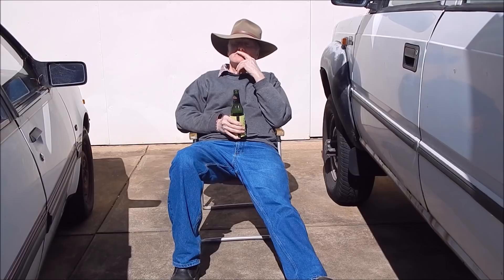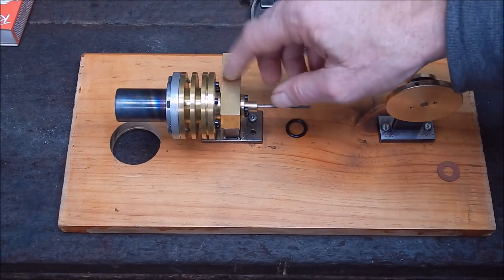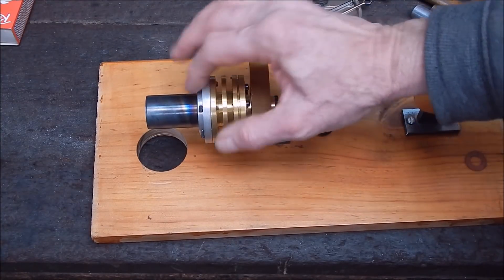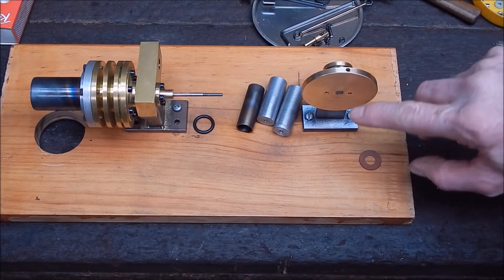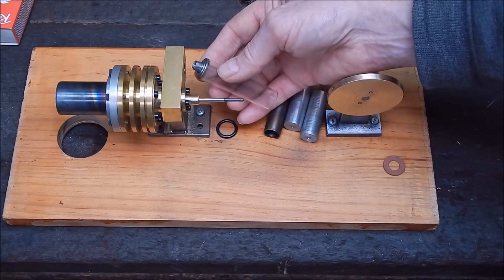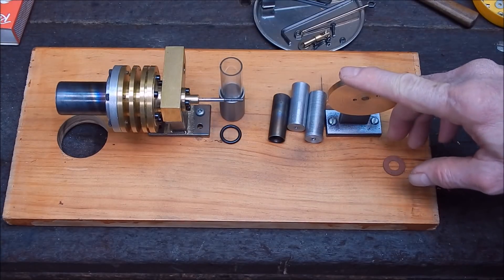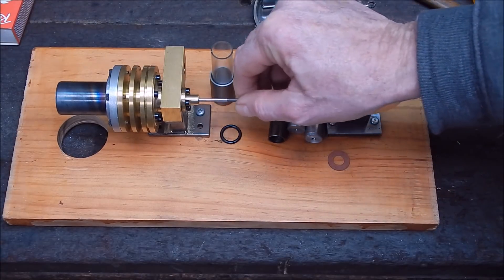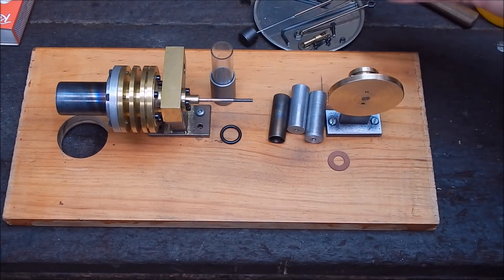Stirling engine update and a shout out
I touch bases on where everything is at and what's happening.

Cameras:  Nikon L820 and Lumix FZ300